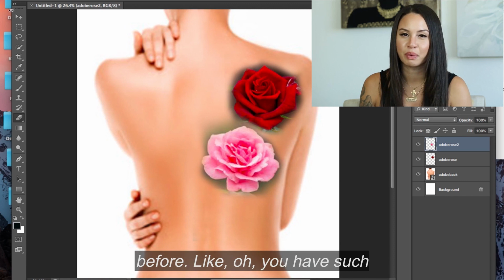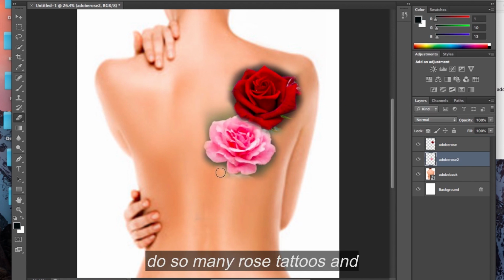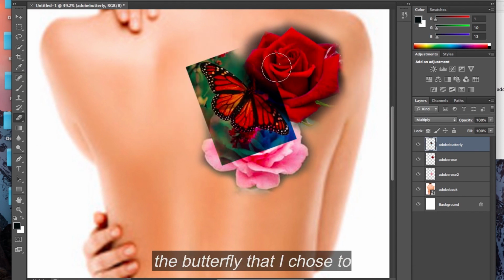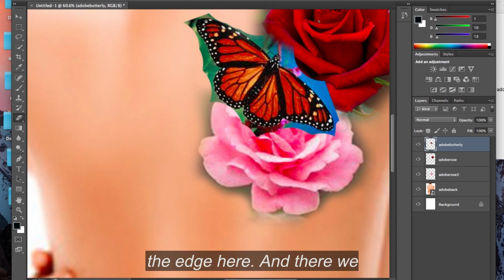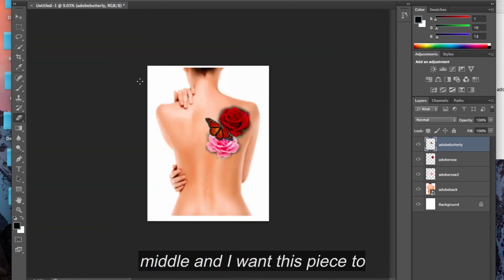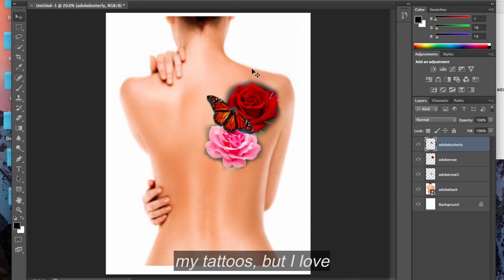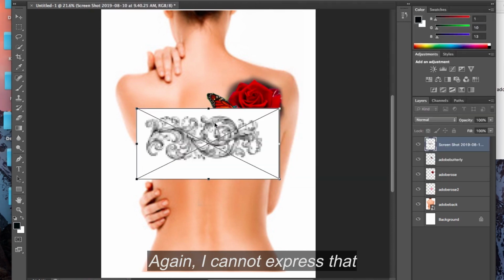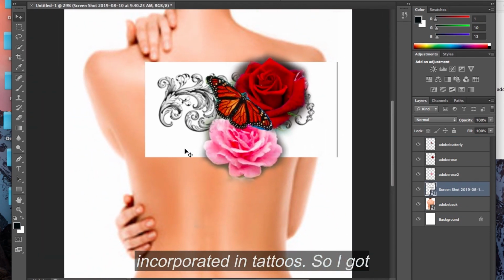How to Create a Floral Tattoo with Adobe Stock | Adobe Creative Cloud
Welcome back! In part 2 of this Start With Stock series, I’ll show you how I use Adobe Stock to create a floral tattoo design that flows right along with the curves of your body.